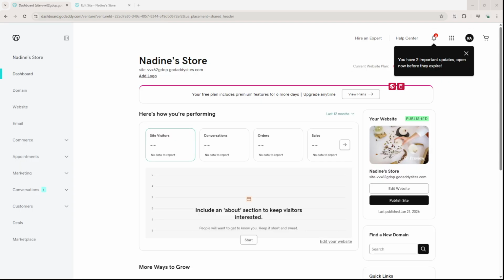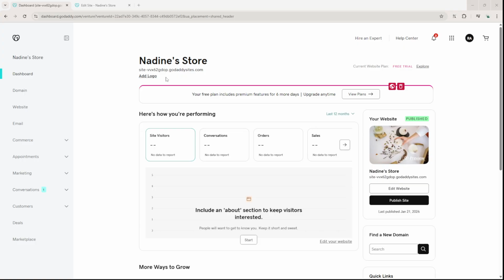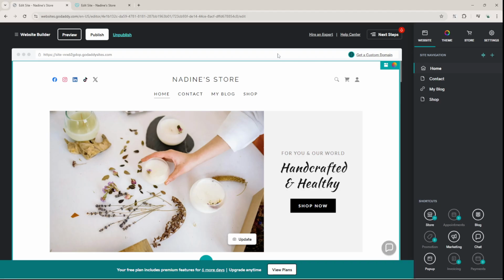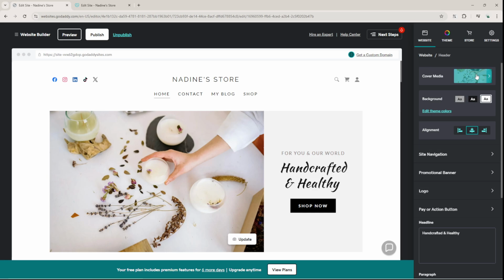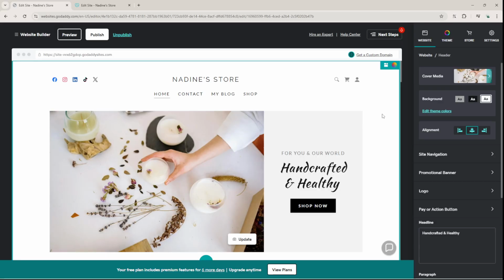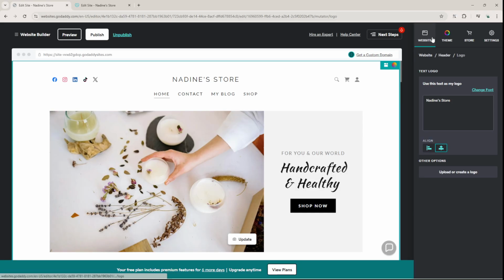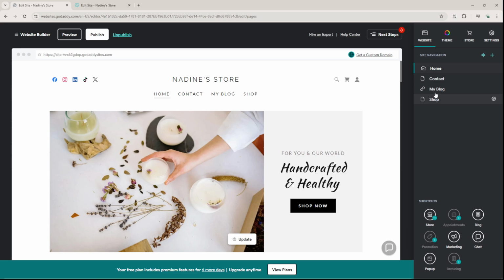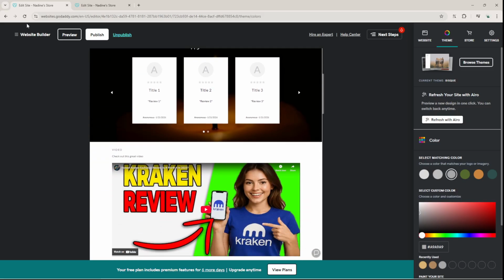How To Edit Header In GoDaddy Website Builder (Logo & Menu)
In this GoDaddy Website Builder tutorial, you’ll learn exactly how to edit your header in GoDaddy so you can update your logo, change your menu, and customize your site navigation for a cleaner, more professional look. Your header is one of the most important parts of your website because it controls first impressions and makes it easy for visitors to find what they need.

Whether you’re adding a new logo, renaming menu items, linking pages, or improving your mobile layout, a strong header can boost trust and increase conversions—especially for business websites and online stores.

🔹 What You’ll Learn:
-How To Open Header Editing In GoDaddy Website Builder In A Few Clicks
-How To Change Your Logo And Adjust Size So It Looks Clean On Desktop And Mobile
-How To Edit Your Menu Links And Reorder Pages For Better Navigation
-How To Add New Menu Items Like Contact, Shop, Or Booking Pages
-How To Fix Header Issues Like Misalignment Or Wrong Spacing On Mobile
-How To Make Your Header Look More Professional With Simple Design Tweaks
-How To Preview Header Changes Before Publishing So Nothing Breaks
-How To Publish Your Updated Header Live Without Losing Your Website Layout

💡 Pro Tip: Keep your header simple. Use 4–6 menu items max, add a strong CTA like “Contact” or “Book Now,” and make sure your logo is high resolution. A clean header instantly makes your site feel more premium and helps visitors take action faster.

By the end of this video, you’ll know how to edit your GoDaddy header, update your logo and menu, and make your site easier to navigate.